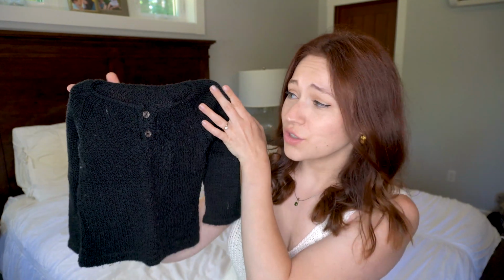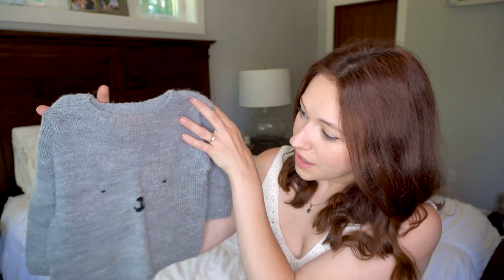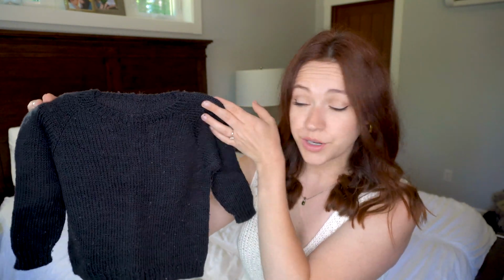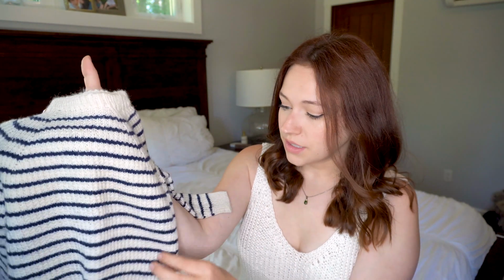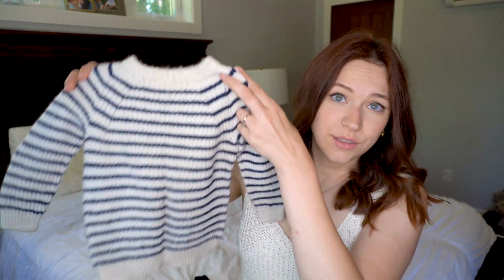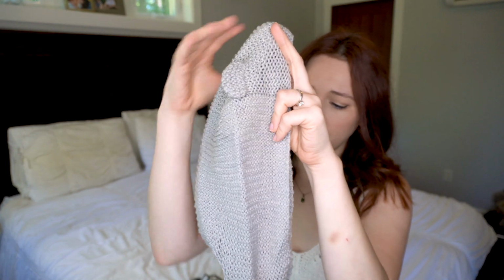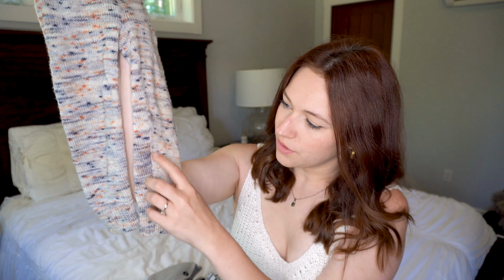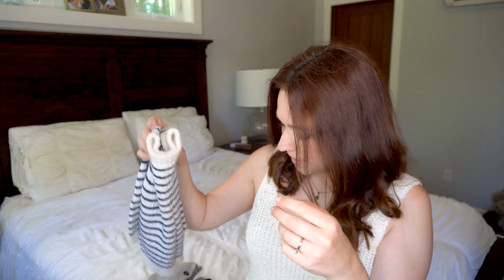6 Months of Little Boy Knits | Megan Brightwood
Today I thought I would put together a list of my top 10 summer knitting patterns, including some fun knitted tank tops that I've seen on a bunch of major influencers!